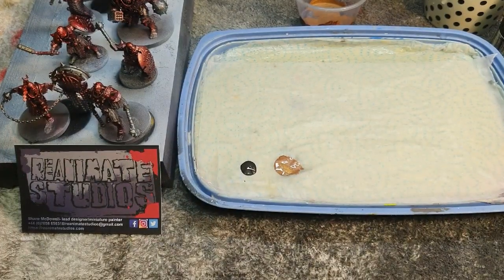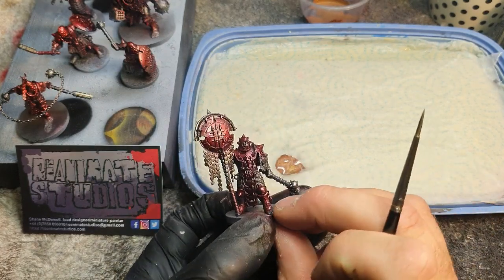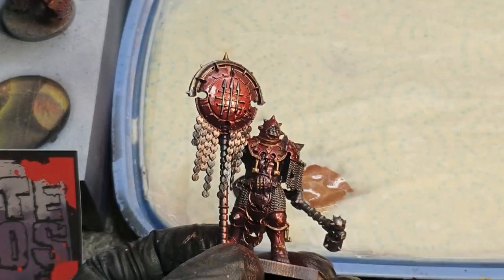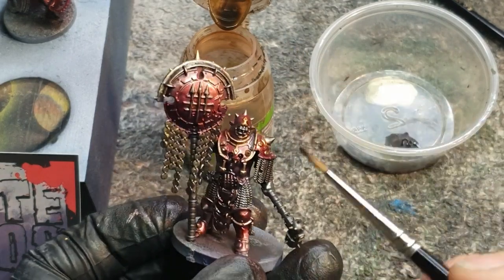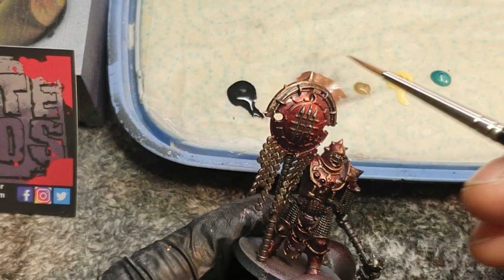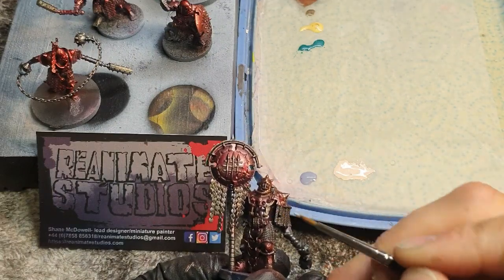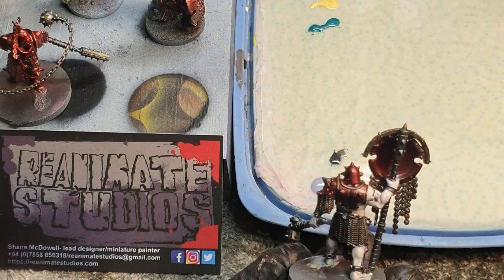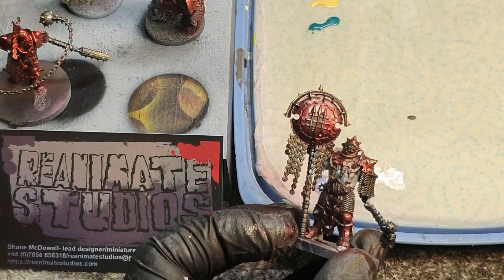How to paint Warcy Iron Golems Part 2, Flesh is temporary Metal is Permanent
Welcome back artists!

Today we are finishing off the Warcry Iron Golems by adding details to the rest of the metals and Flesh.

So grab a seat, pin your ears back and enjoy.

Most importantly happy painting :)